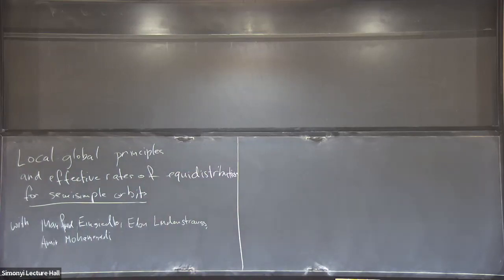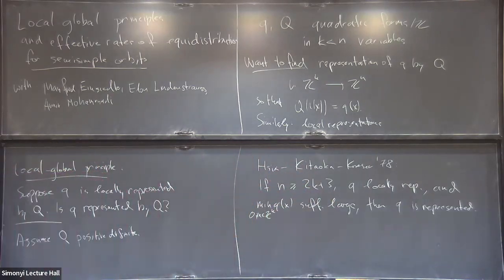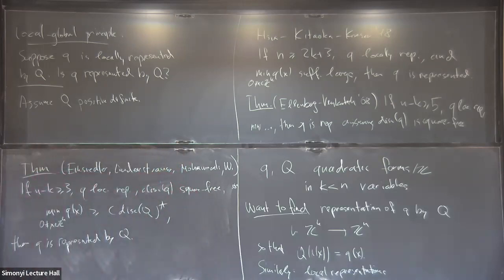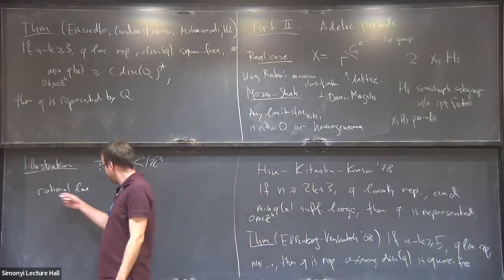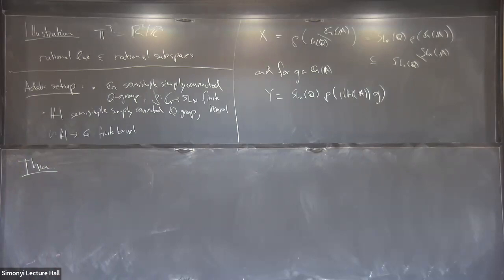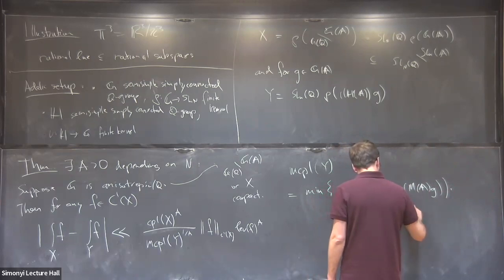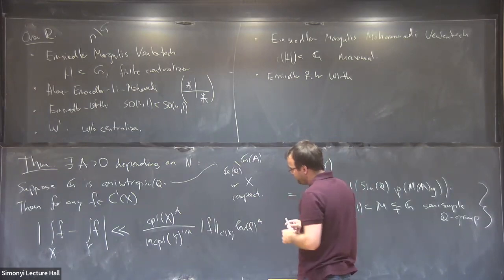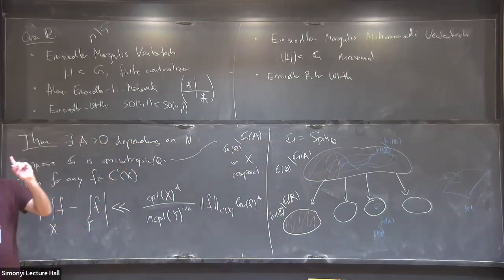Local-Global Principles and Effective Rates of Equidistribution For Semisimple Or...- Andreas Wieser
Joint PU/IAS Number Theory
3:30pm|Simonyi 101 and Remote Access
Topic: Local-Global Principles and Effective Rates of Equidistribution For Semisimple Orbits
Speaker: Andreas Wieser
Date: November 14, 2024

We prove an effective equidistribution theorem for semisimple
closed orbits on compact adelic quotients. The obtained error depends polynomially on the minimal complexity of intermediate orbits and the complexity of the ambient space. As an application, we establish a local-global principle for representations of quadratic forms, improving the codimension assumptions and providing effective bounds in a theorem of Ellenberg and Venkatesh. This is joint work with Manfred Einsiedler, Elon Lindenstrauss, and Amir Mohammadi.